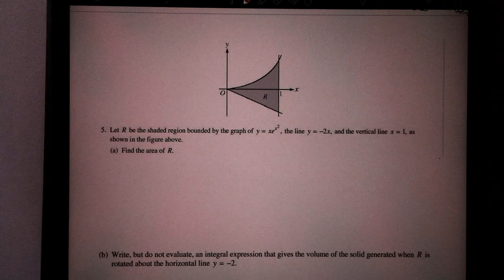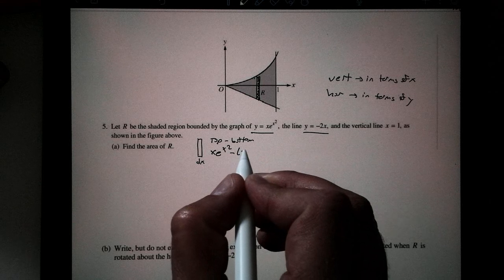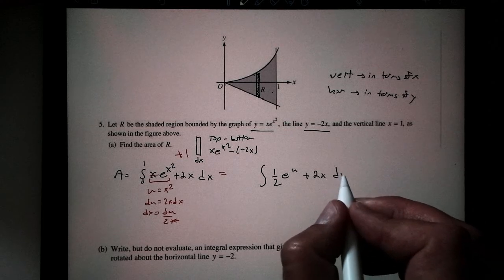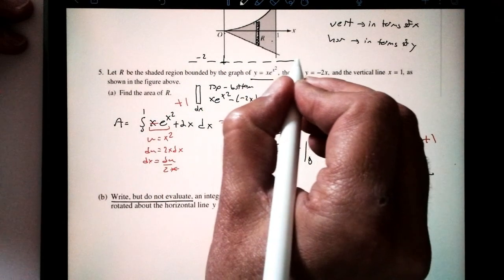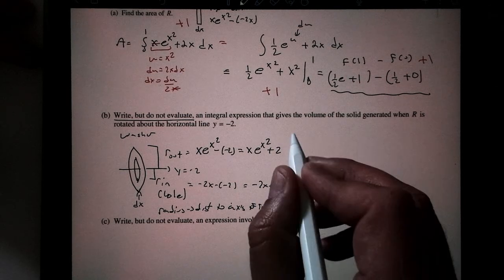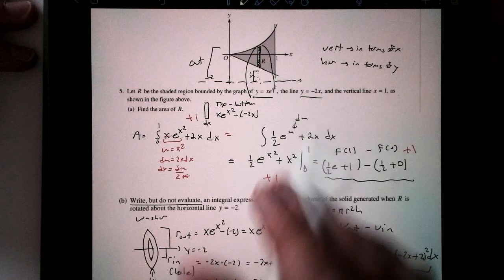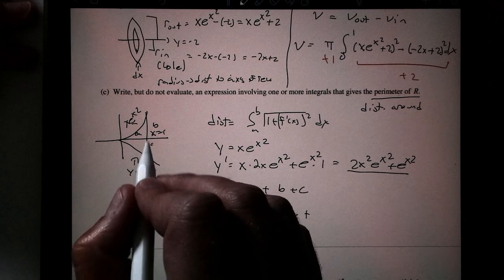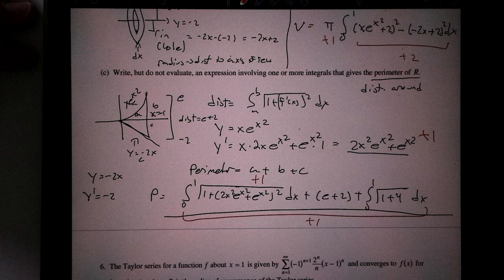BC FR 2014 Question 5